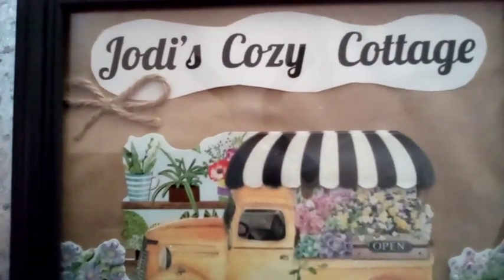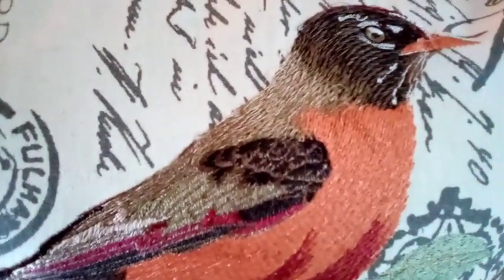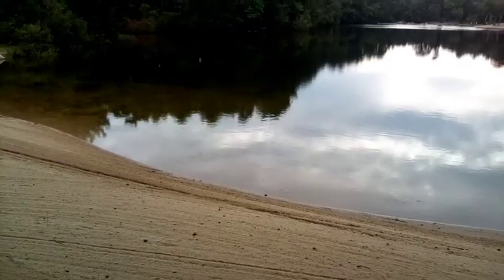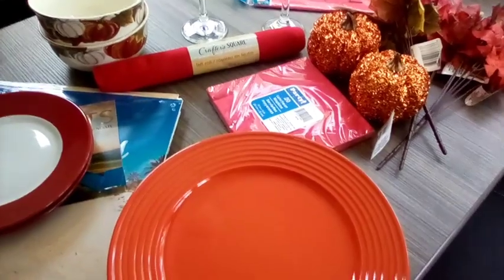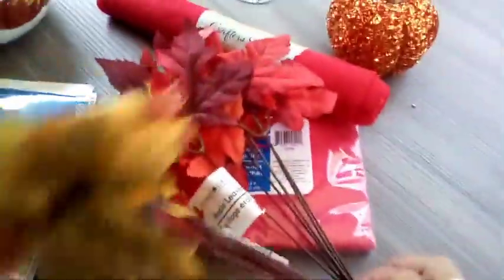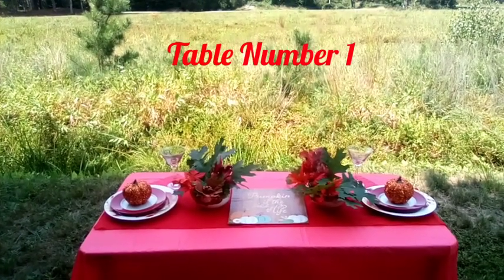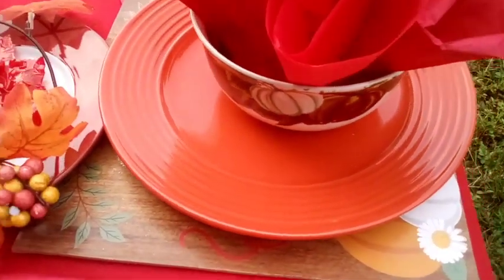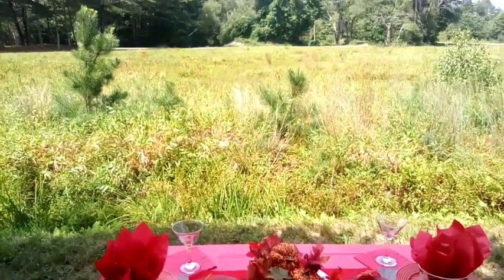Dollar Tree Haul/ Outdoor Tablescape/Wonderful Scenery & Memory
In this video I was away camping with my family On vacation .I also share a memory from a vacation I took about 12 years ago in the beginning of the video.  While I was away camping  I went to the Dollar Tree and I  used the things I bought to set up two Tablescape ideas using things from the Dollar Tree. This video is budget friendly which is what I try to show on my channel.